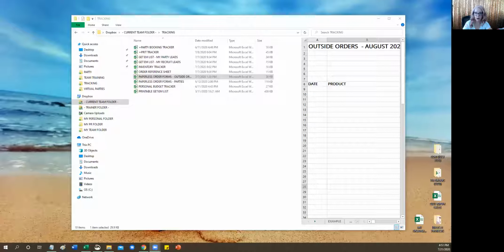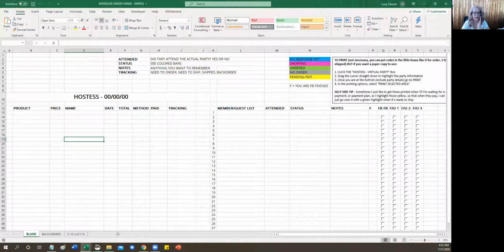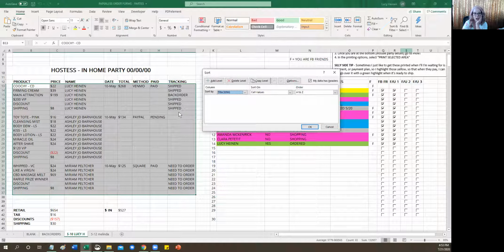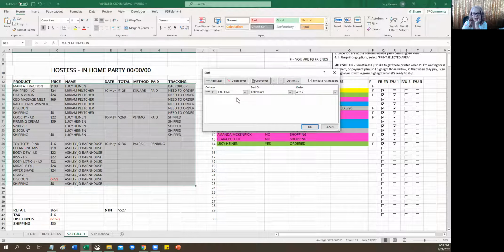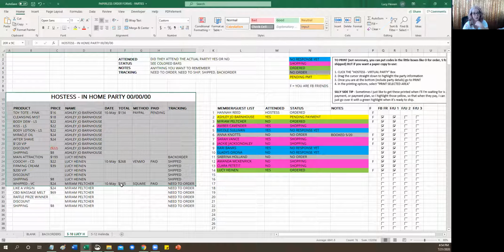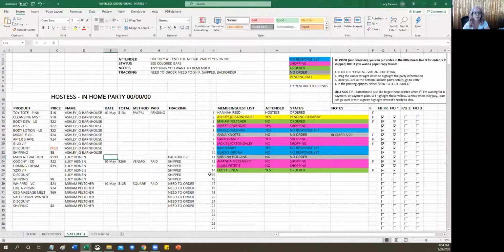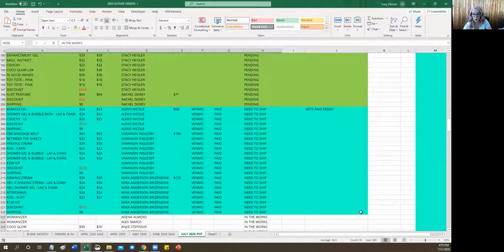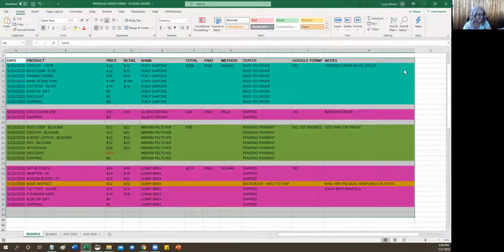PAPERLESS ORDER FORMS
ONCE YOU HAVE EXPERIENCE taking orders, if you choose to use paperless order forms (or order tracking) you totally can. We have them ready for you in Dropbox. Here's how you use them!